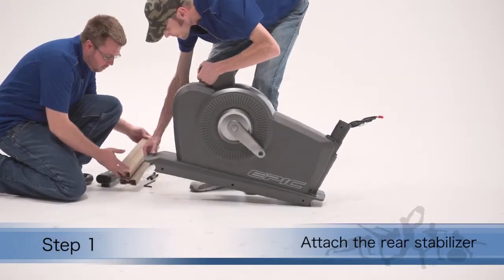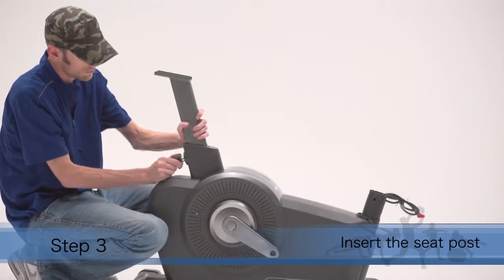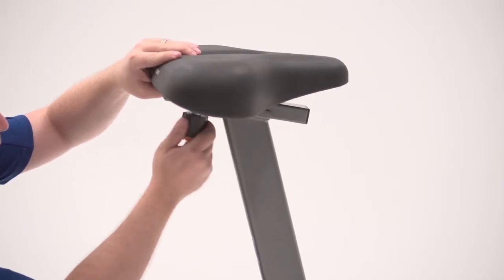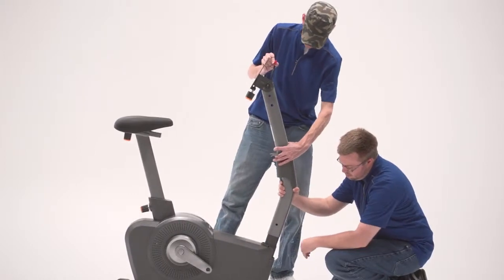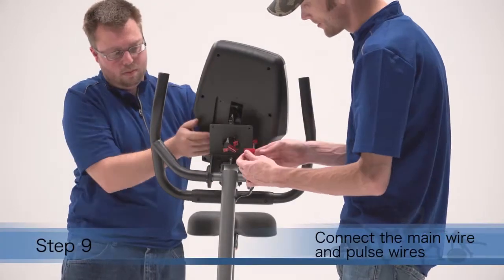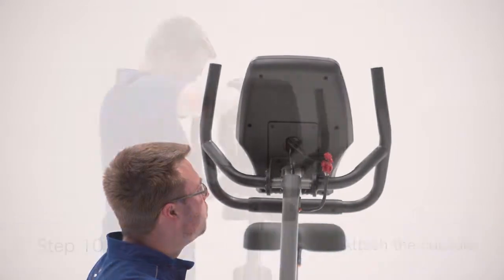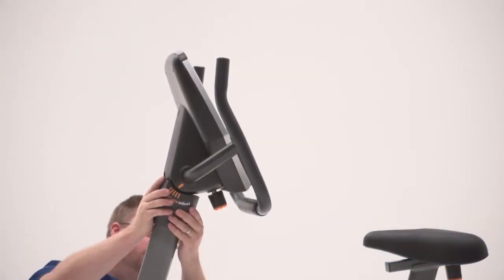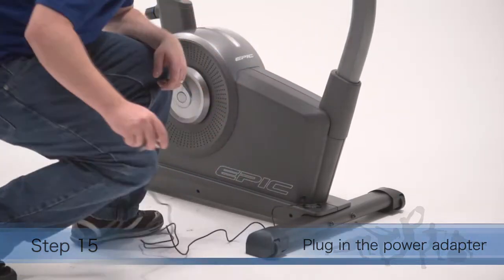Assembly Instructions: EPIC A17U Upright Exercise Bike | EPEX13912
- 17 lb effective inertia-enhanced flywheel
- Quick Touch controls for adjusting resistance options from 1-24
- Wireless pulse reading chest strap included